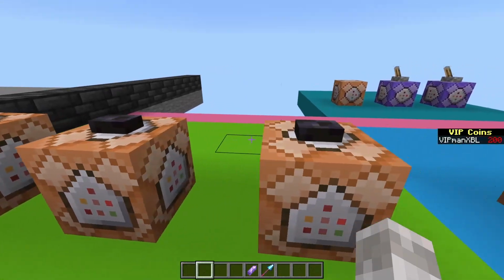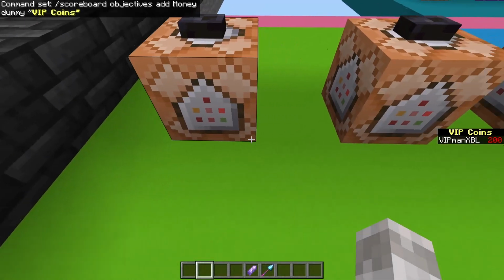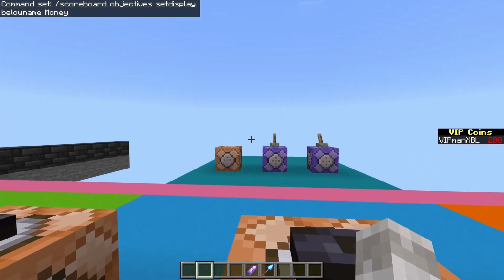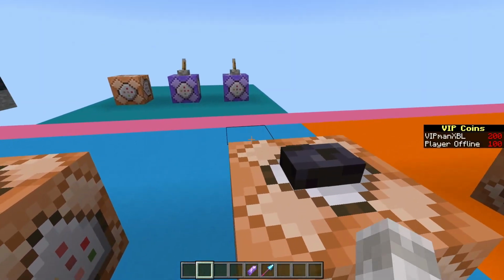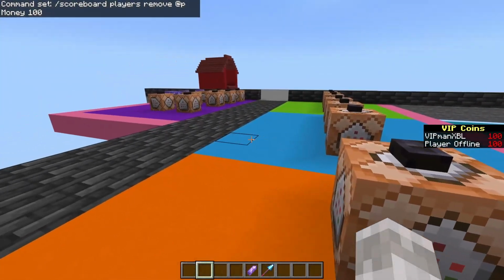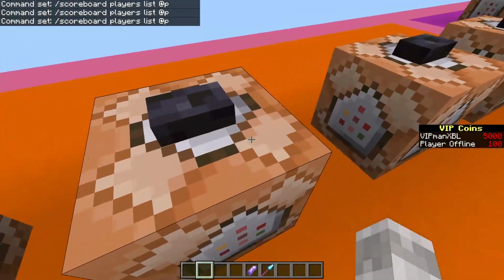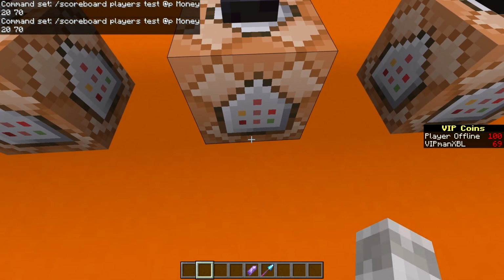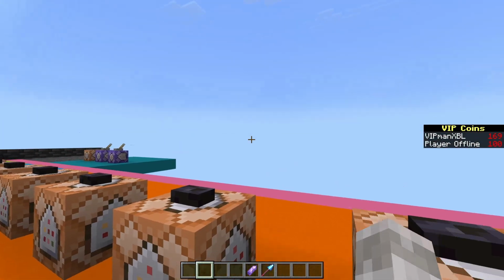How To Use Scoreboard Command In Minecraft Bedrock! PS4/5, Xbox, MCPE, Switch & PC!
Learn how to use scoreboard command in Minecraft - The scoreboard command allows you to store and keep track of values and display them under names or on a side bar such as currency, money, blocks mined, deaths, kills, time played etc. This tutorial teaches you how to make a custom scoreboard: from creating, removing, setting scoreboard display, adding and taking points and more!

This /scoreboard tutorial works for all Minecraft bedrock editions including: PS4 / PS5, MCPE / Pocket Edition, Xbox, Switch, Windows 10 / 11 PC etc. If you have any questions let me know!

⏱️Timestamps⏱️
0:00 - How To Make a Scoreboard in Minecraft
0:40 - How To Remove a Scoreboard in Minecraft
0:50 - List Scoreboards
1:00 = How To See Scoreboard In Minecraft
1:56 - How To Hide Scoreboard in Minecraft
2:01 - Scoreboard Players Add
2:19 - Remove Scoreboard Points
2:40 - Reset Scoreboard For Player
2:50 - How To Set Scoreboard Value
3:10 - Scoreboard Players List
3:15 - Random Scoreboard Points
3:30 - Scoreboard Players Test
4:30 - Scoreboard Operations